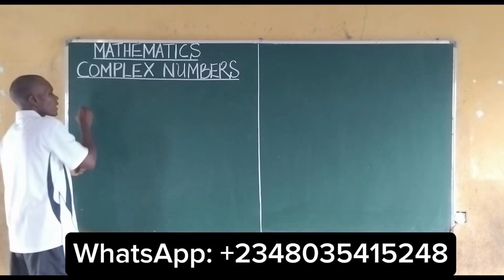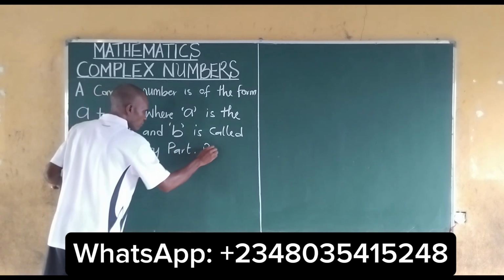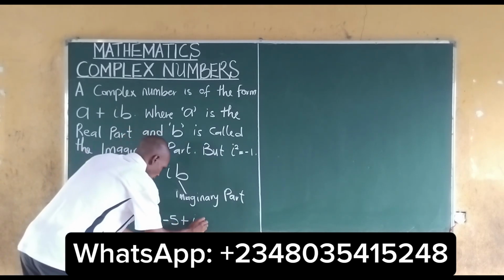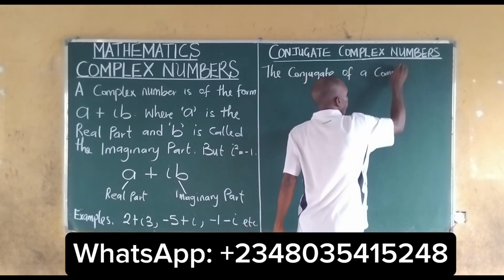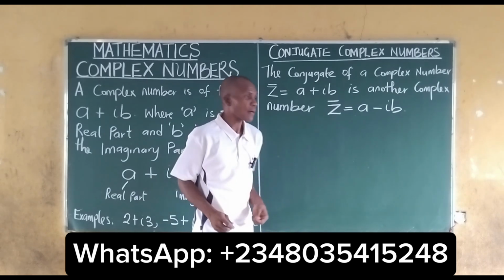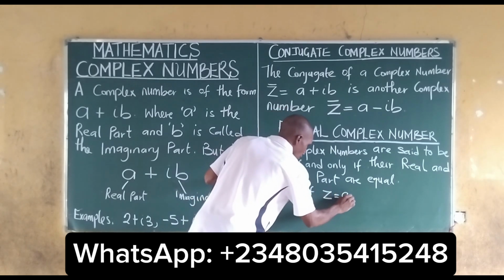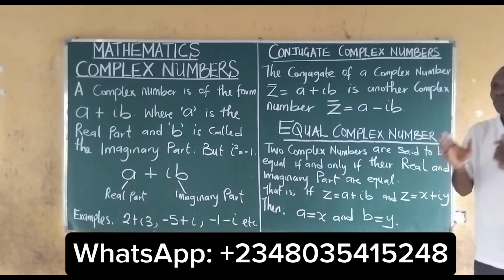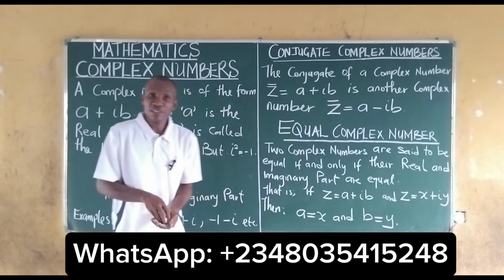Complex Numbers: Definition, Conjugate and Equality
In this video, we learn the basic concepts of Complex Numbers in a simple and easy-to-understand way. In This Video, You'll Learn the Meaning and Definition of Complex Number, the standard form of a complex number: a + bi, Its real part and imaginary part, how to find the conjugate of a complex number and how to compute simple examples and step-by-step explanations.

Whether you're a student, data scientist, or statistics enthusiast, this tutorial will help you master Complex Numbers with clear explanations and worked examples.